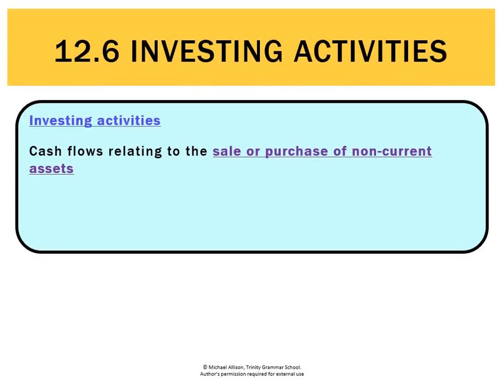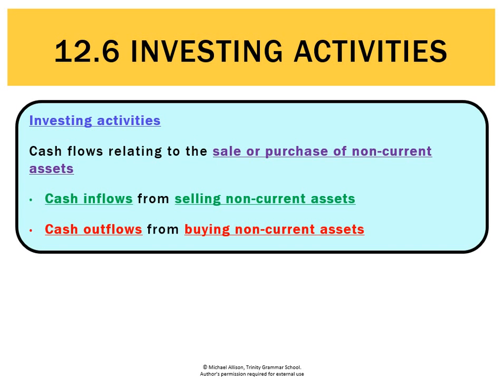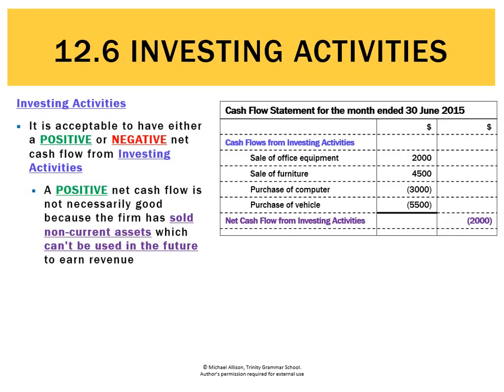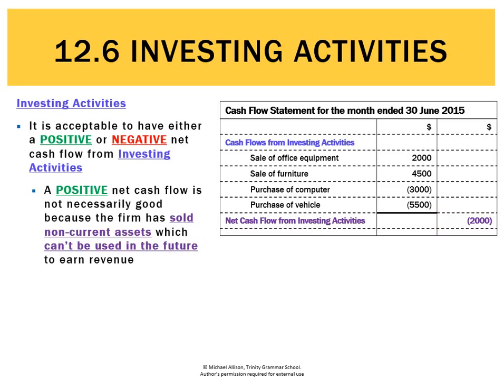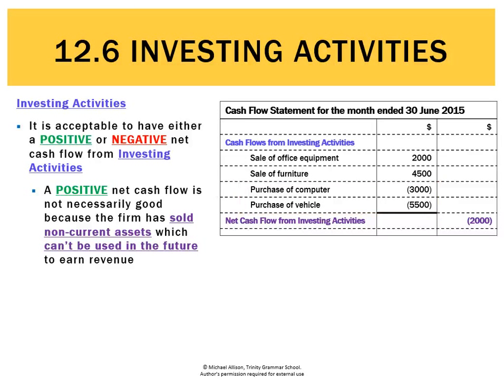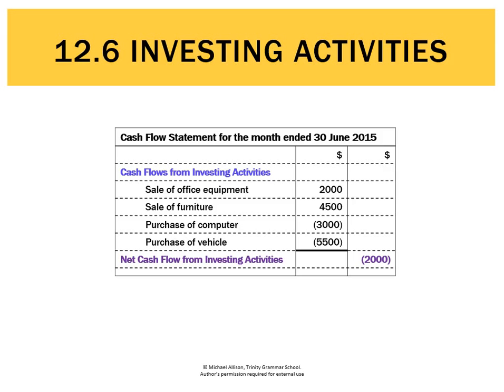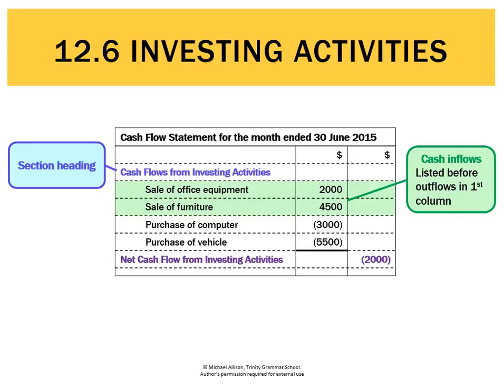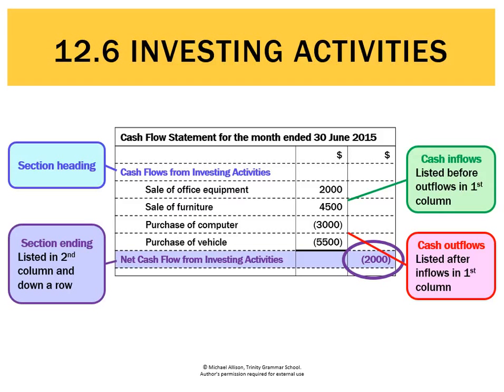12.6 Investing Activities